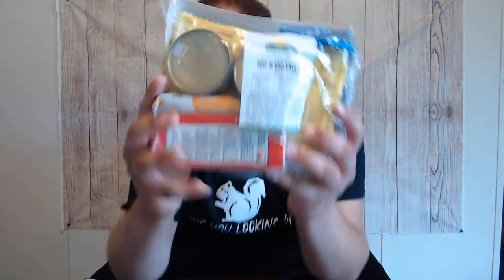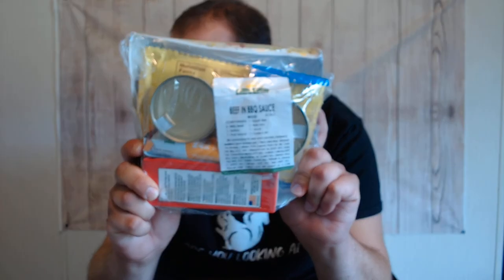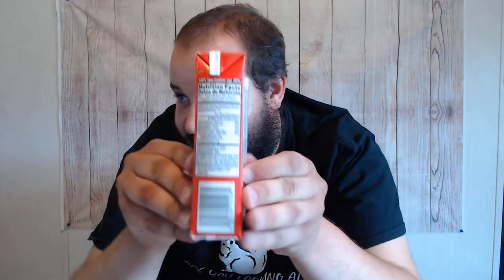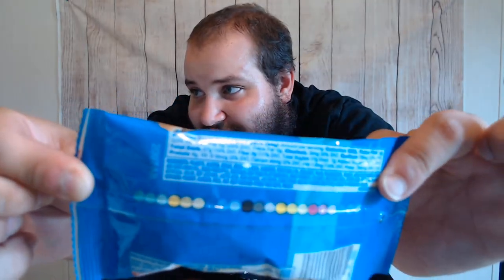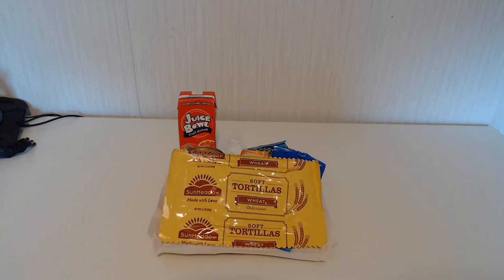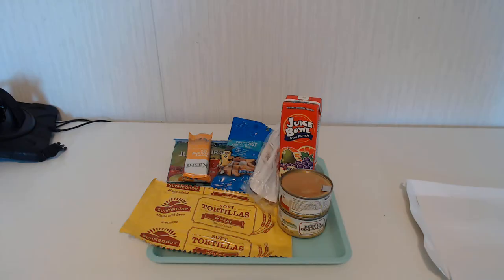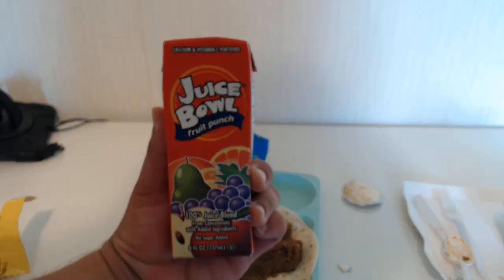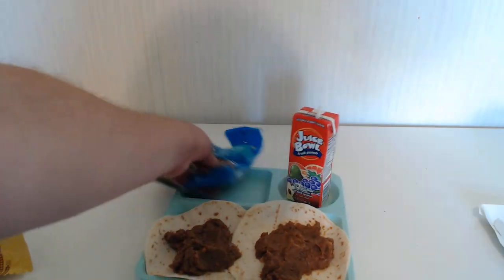My second review!! SunMeadows Beef in BBQ sauce, from Matt Hake!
Hey everybody, This review includes a SunMeadows Beef in BBQ Sauce, this was a welcome change from the previous review and entirely and completely tasty!! More than filling and I truly enjoyed this, this little taste test comes from Matt Hake and was such an awesome little kit, especially when you're hungry, That box was full of great stuff!

The audio and video issues overall are being corrected but there may still be some issues,  including lighting, thank you to everybody who is still tuning in and watching, Thank you all again and I hope you have a wonderful day!